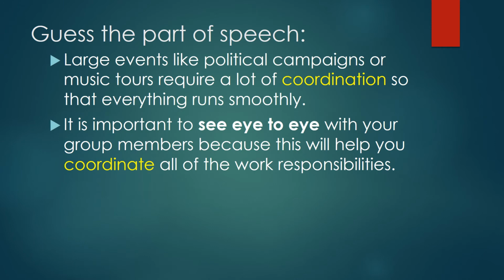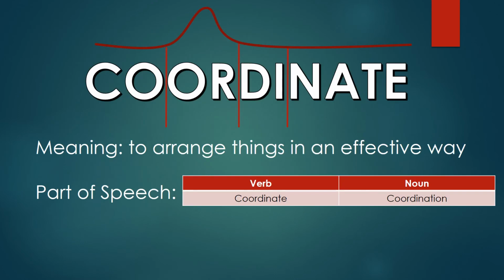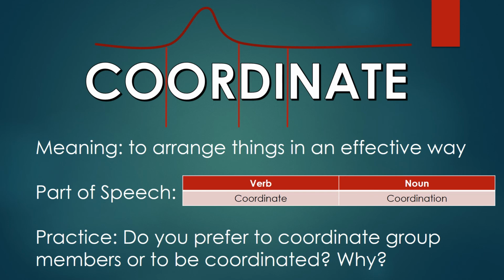TALK: Academic Word of the Week - Coordinate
Learn more about "coordinate" and how to use it in academic contexts.